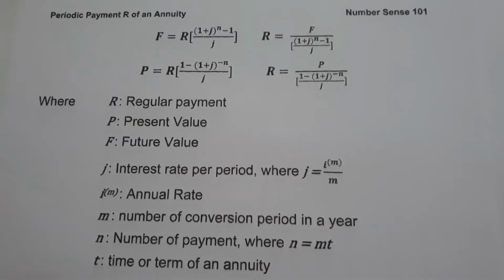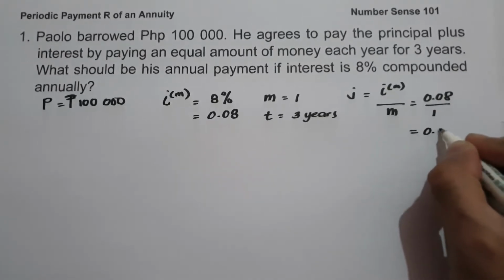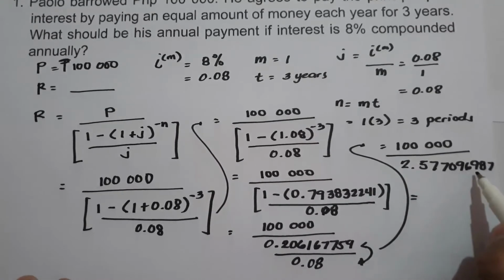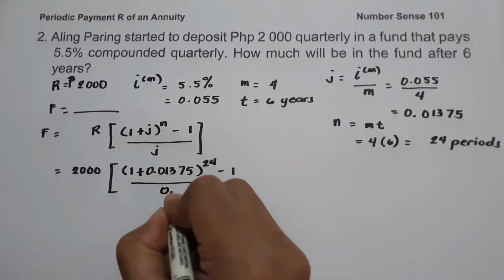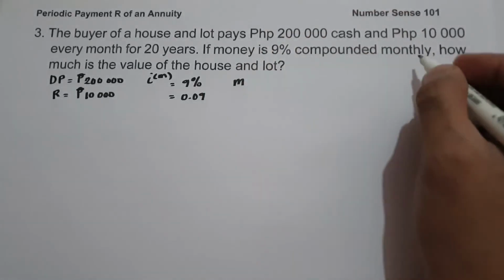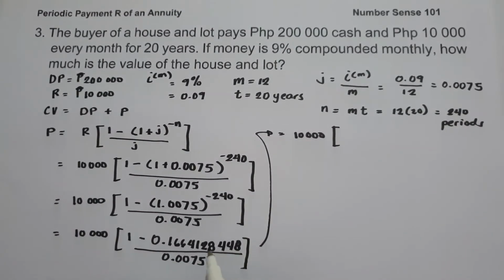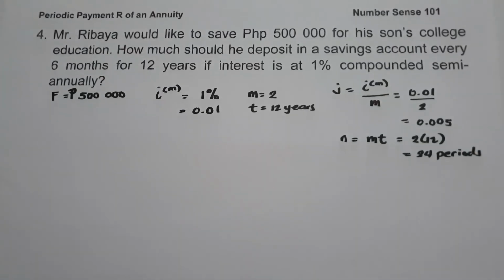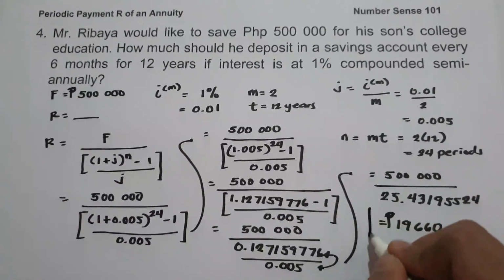Periodic Payment of an Annuity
Peridic Payment of an Annuity